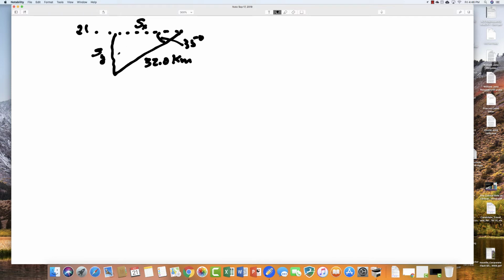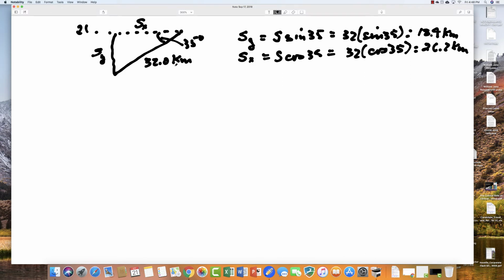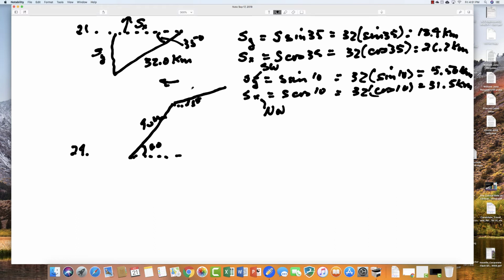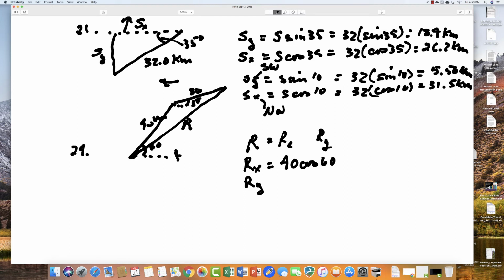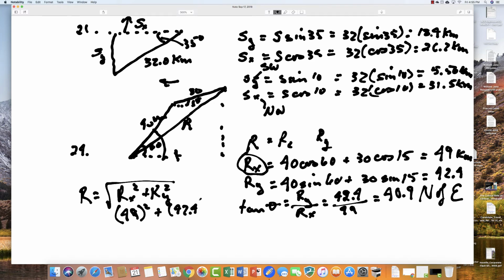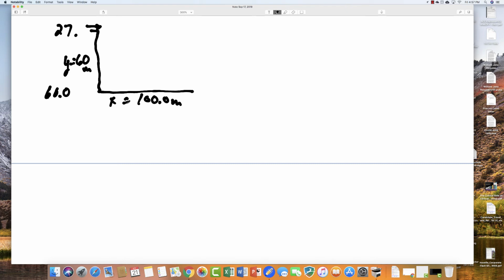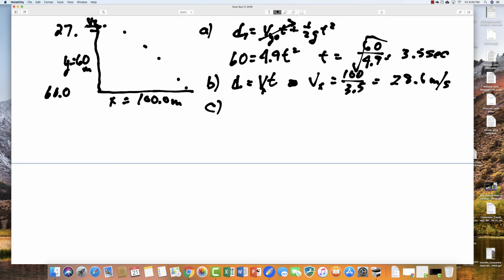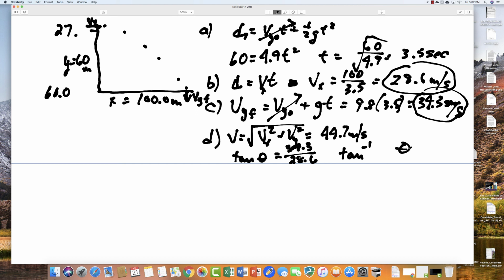Physics HW week 3 A 2